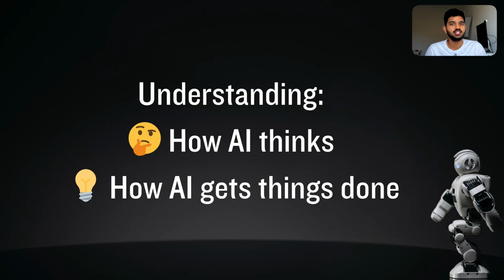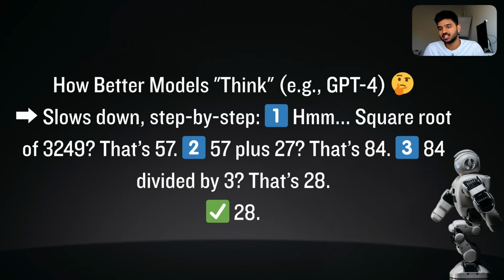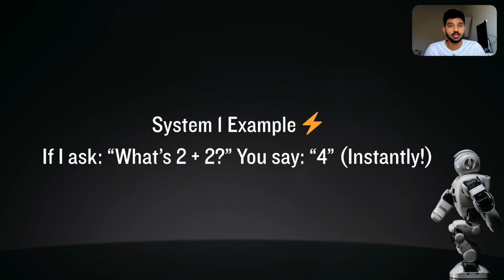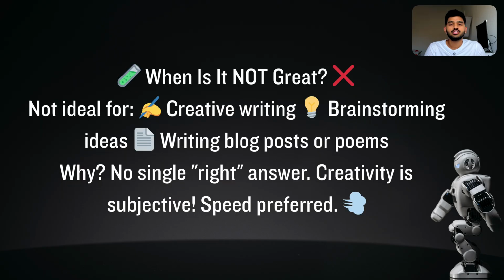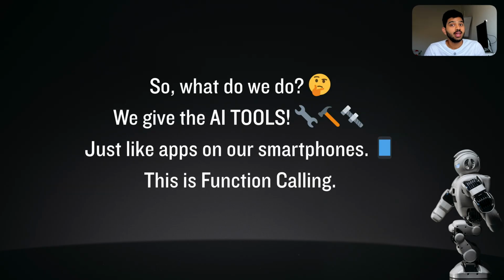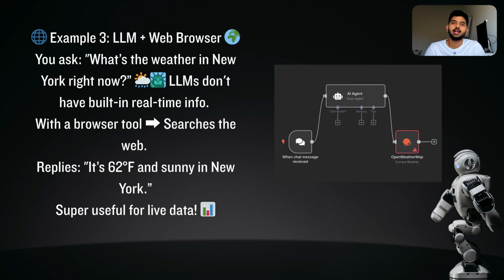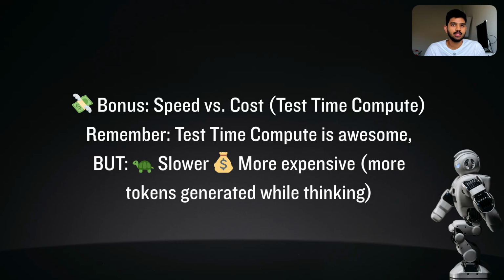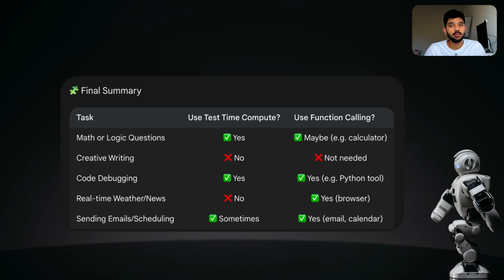How AI Thinks: The Secret Behind Accurate Answers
Ever wondered how AI really thinks before it gives you an answer?

In this video, we’ll break down two powerful concepts behind advanced AI systems like ChatGPT and GPT-4:

👉 Test Time Compute – how the AI reasons step-by-step before responding
👉 Function Calling – how AI uses tools like calculators, image generators, and browsers to get things done

This video is perfect for beginners who want to understand how AI agents actually work, and for creators building AI-powered automation with tools like n8n, Zapier, or LangChain.

🔍 Learn:

Why GPT-4 is better at solving math and logic than older models

How function calling lets AI interact with external apps

The real difference between “thinking” and “acting” in AI

When to use test time compute vs when to avoid it (speed vs cost)

Whether you're building AI chatbots, automation tools, or just curious about how AI works behind the scenes — this video will give you the foundation you need.

💬 Drop a comment: "Smart brain, smart tools!" if you liked this one.